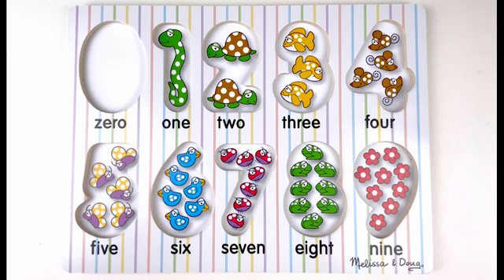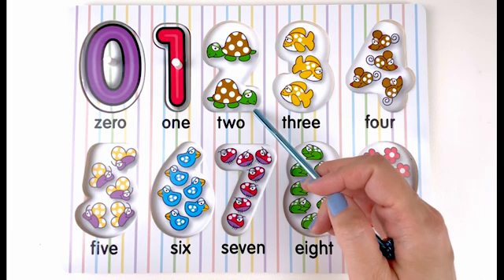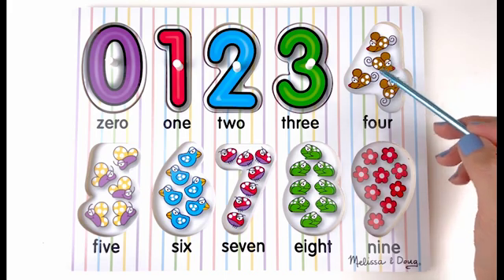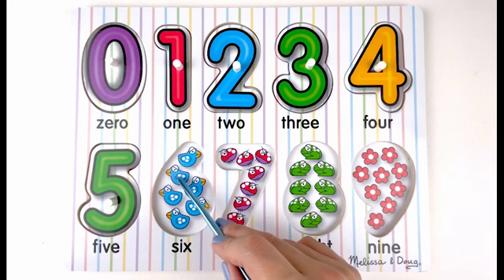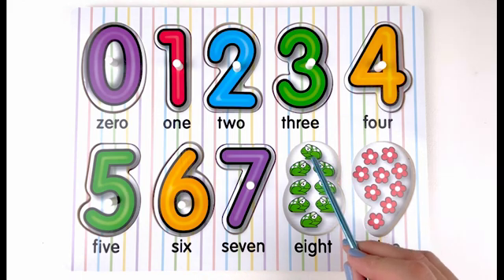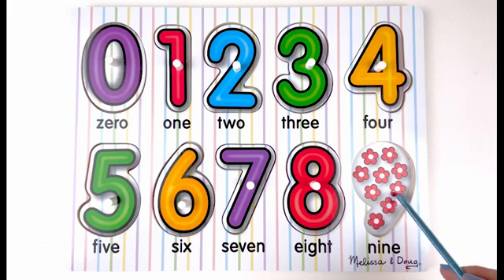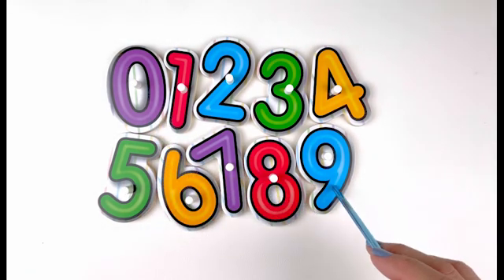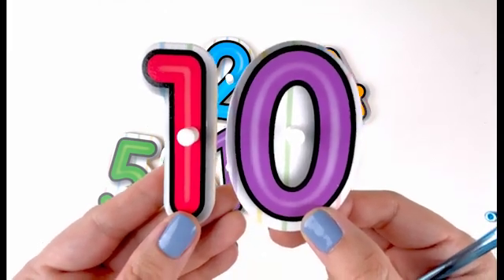Learn Numbers & Counting | Educational activity for preschoolers & Toddlers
Let's learn numbers and counting together with this fun activity with number puzzles by Melissa & Doug!